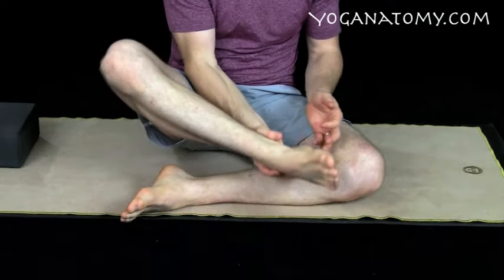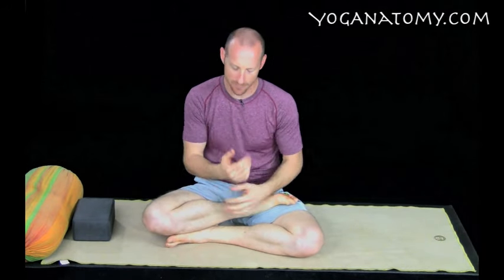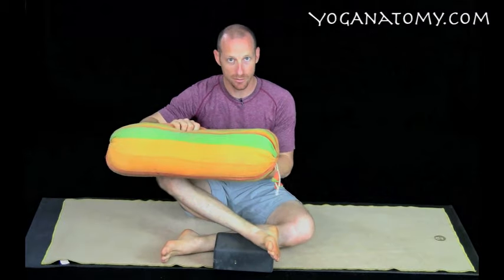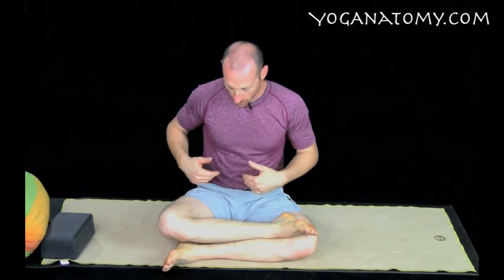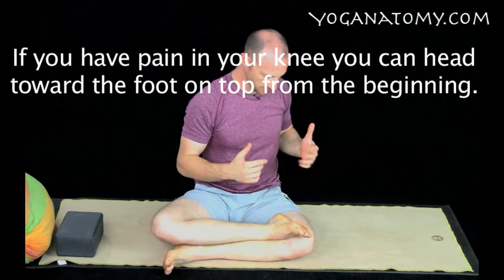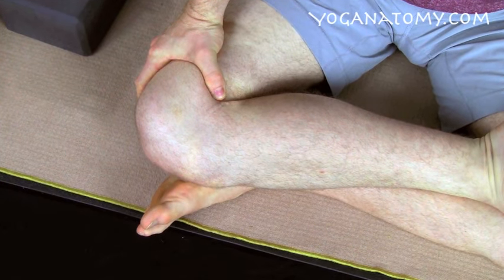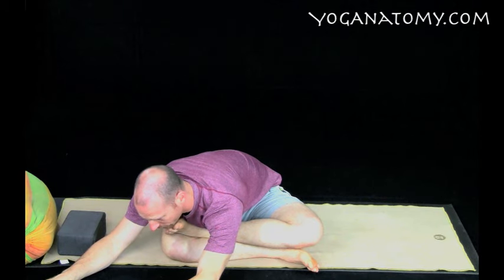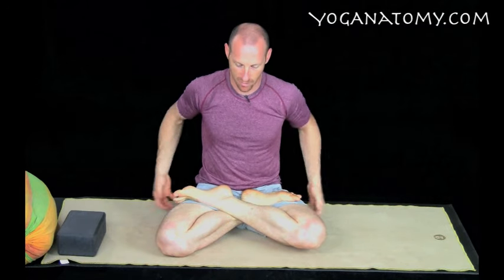Preparation for Lotus - David Keil Yoga Anatomy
A simple preparation sequence to help open up the most important part of the hips to be able to do lotus or padmasana yoga posture. Do an experiment with this one single preparation for lotus posture. more